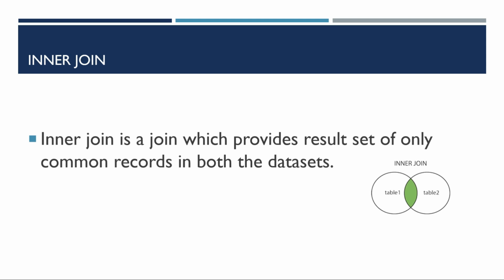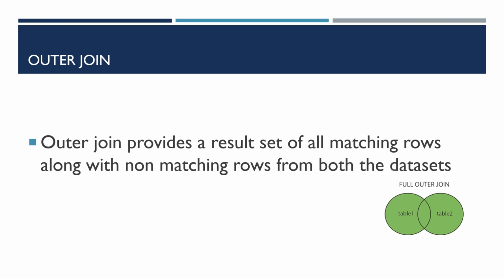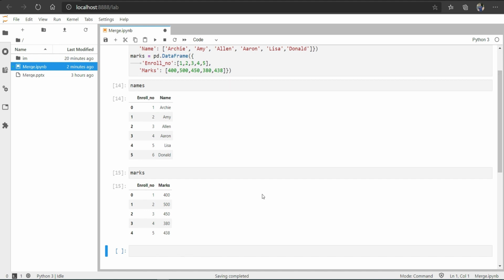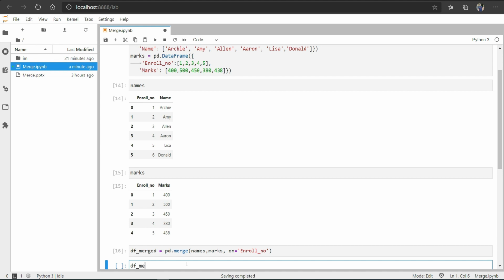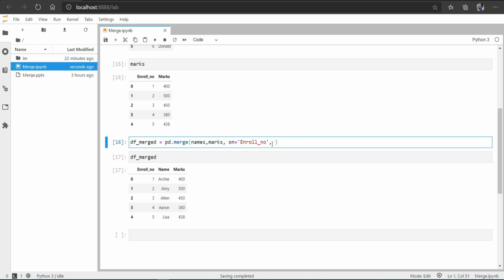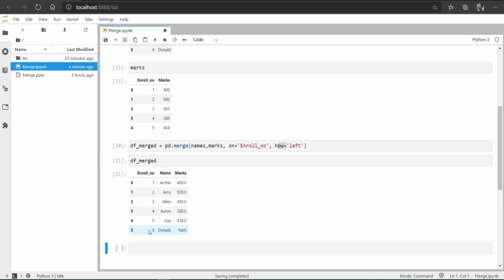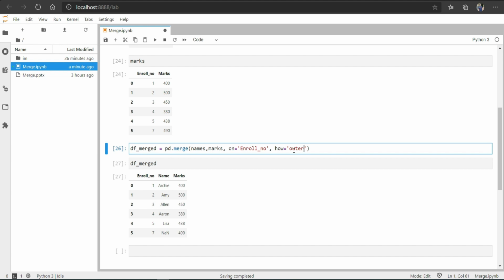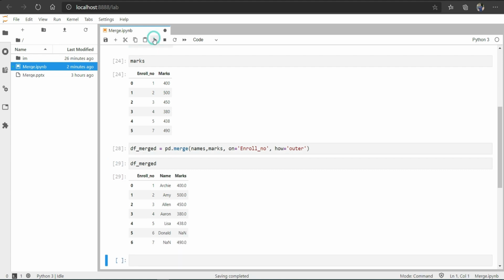How to merge DataFrames in pandas | Pandas Tutorial for beginners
Will discuss pandas merge, how to do data analysis using python, how we can merge two pandas data frames and use them for our data analysis.
Pandas is a very powerful too, for data analysis and merging helps a lot when our data is spread amongst multiple data sources.

Merge DataFrame or named Series objects with a database-style join. The join is done on columns or indexes. If joining columns on columns, the DataFrame indexes will be ignored. Otherwise if joining indexes on indexes or indexes on a column or columns, the index will be passed on.
In any real world data science situation with Python, you’ll be about 10 minutes in when you’ll need to merge or join Pandas Dataframes together to form your analysis dataset. Merging and joining dataframes is a core process that any aspiring data analyst will need to master. This blog post addresses the process of merging datasets, that is, joining two datasets together based on common columns between them

merge multiple dataframes pandas

pandas merge on multiple columns

pandas merge vs join

pandas merge on index and column

merge two dataframes pandas with same column names

pandas merge on different column names